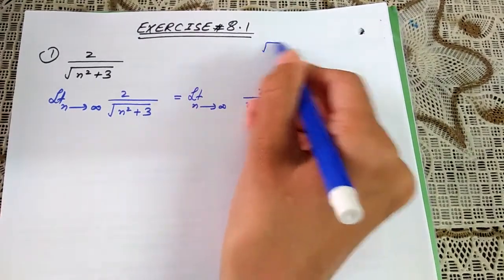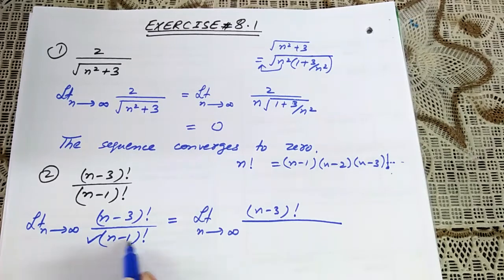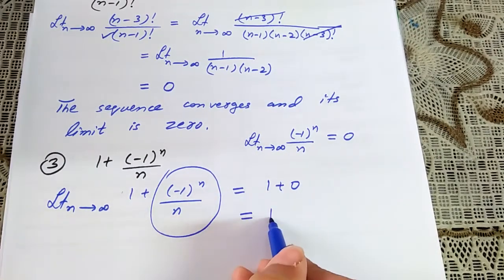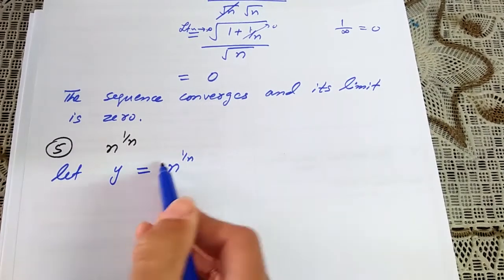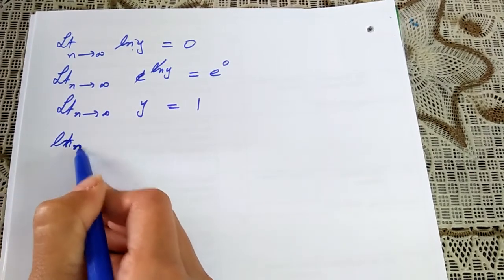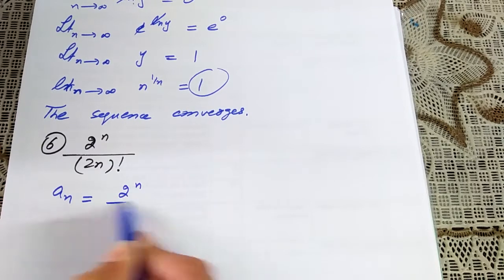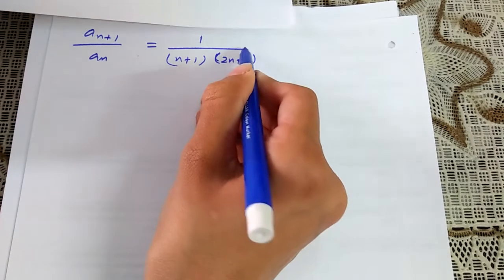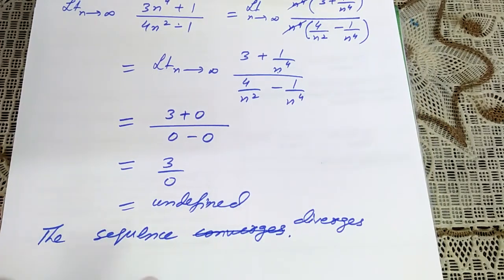Exercise 8.1 part 1 | Mathematical Methods | SM Yusuf